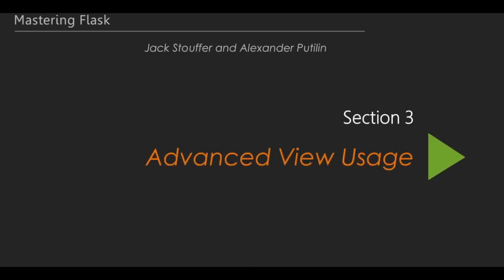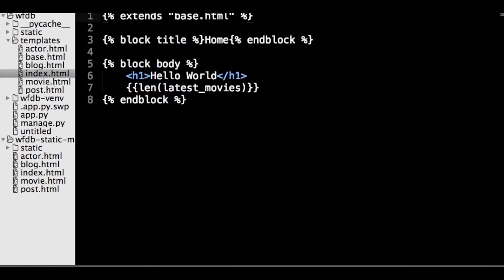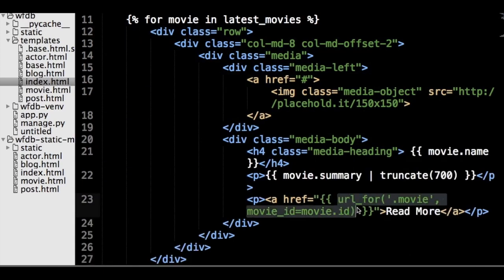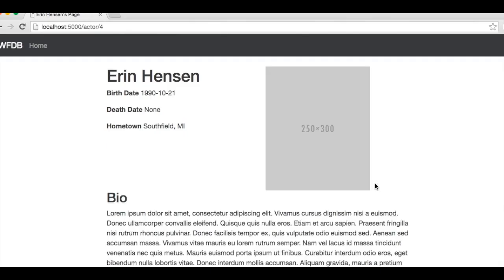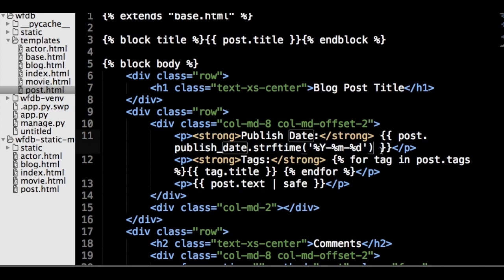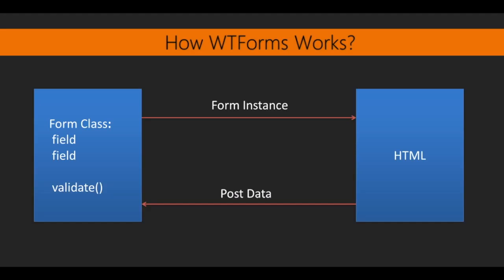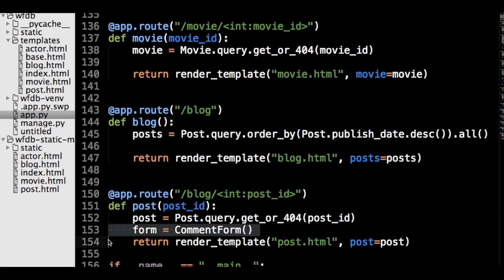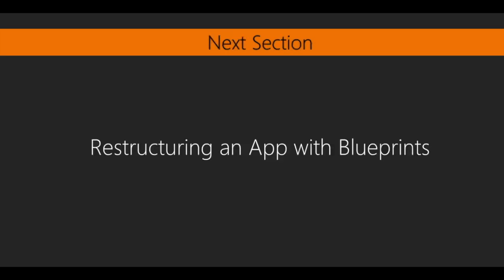How to work with view using Flask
Advanced Introduction to flask
flask tutorial
Mastering In Flask
Web development using Flask
Work with  Database In Flask